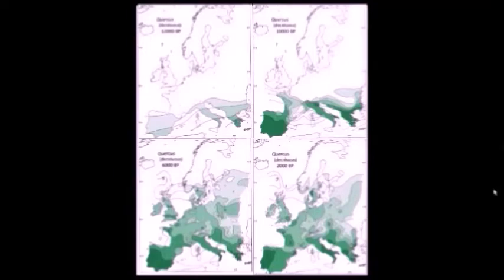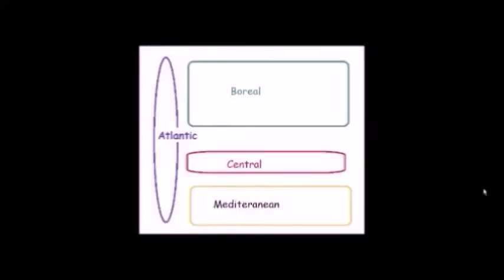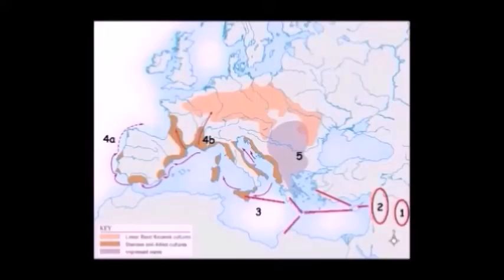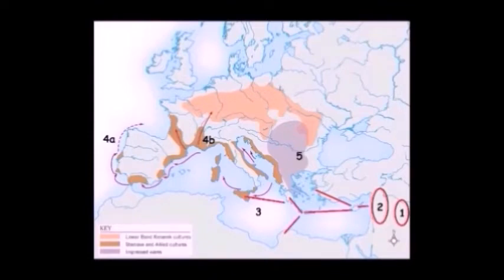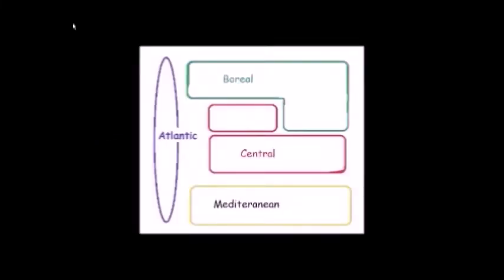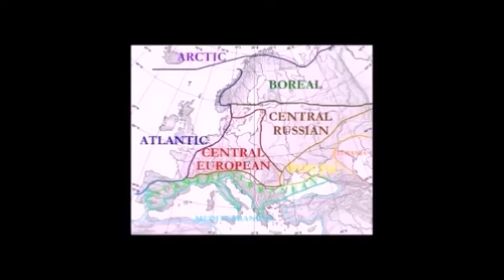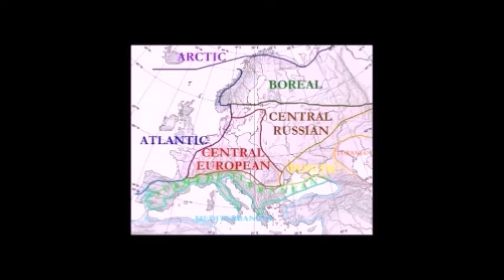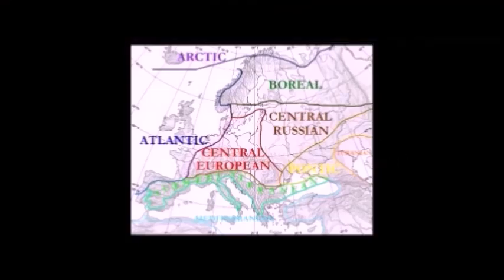Early European History and Floristic Zones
this is a bit esoteric
- floristic zones are climate zones defined by the type of plants that grow there and this is my take on how they influenced early European history
- in particular the way the Neolithic LBK culture seemed to avoid expanding to the Atlantic coast and why the Celtic, Germanic and Slavic expansions happened sequentially rather than at the same time